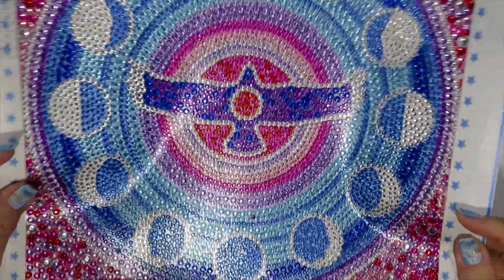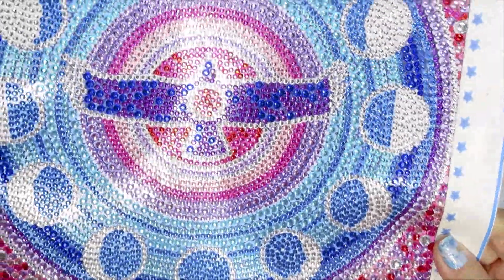Post Review of DP Clubs Diamond Paintings March 2023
VipCrossStitch
5%discount: Mickey05OFF